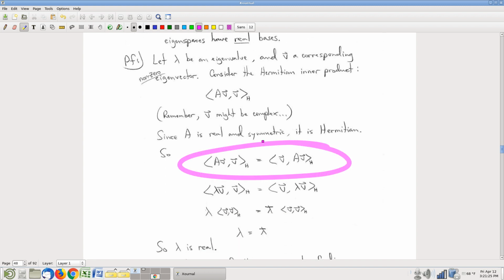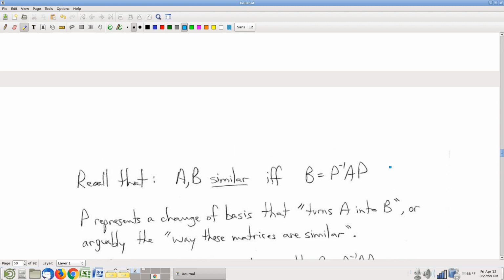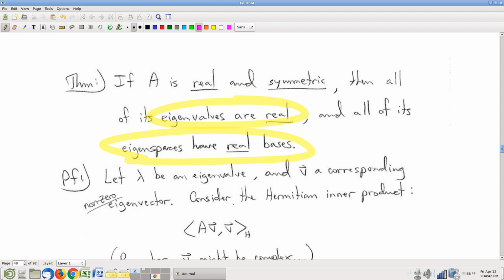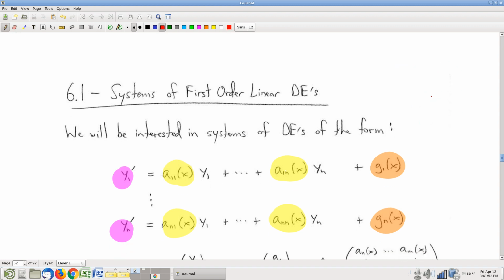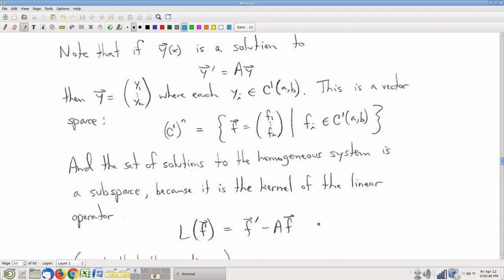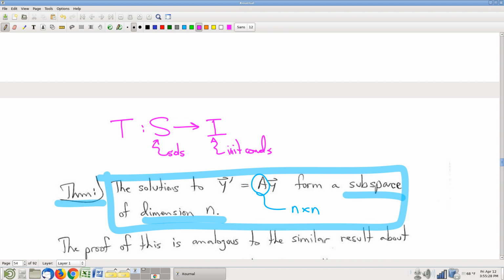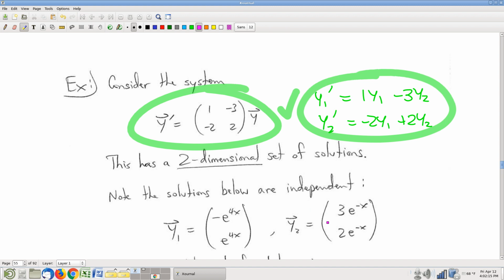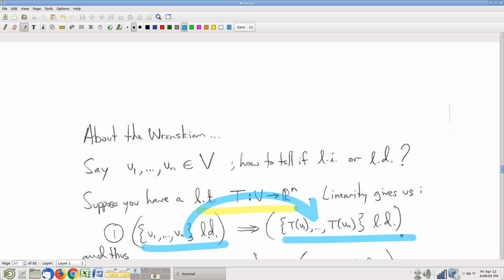Math 216, 2019 Spring, 04-12, Sec. 2